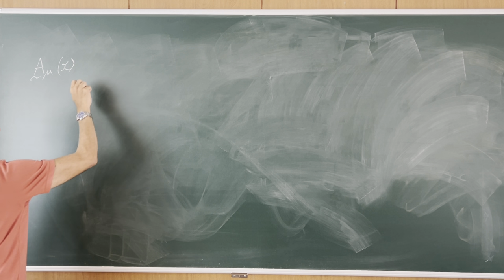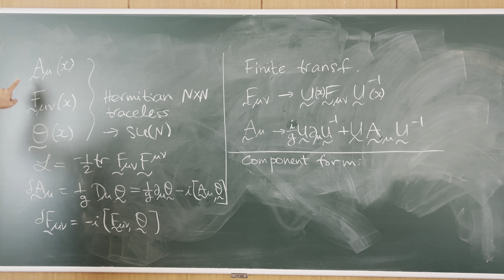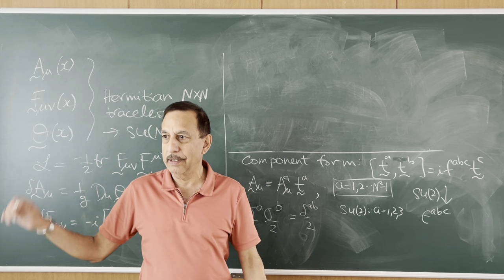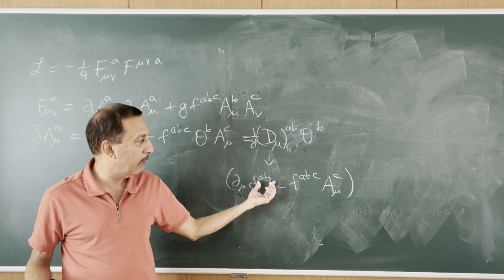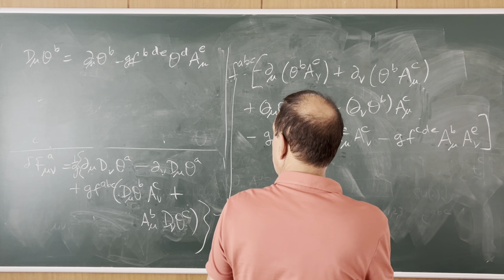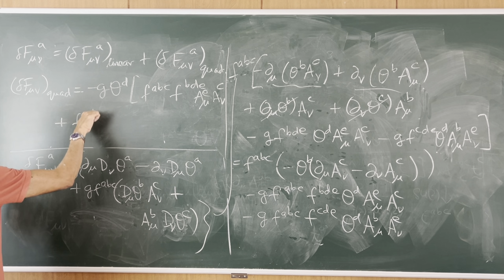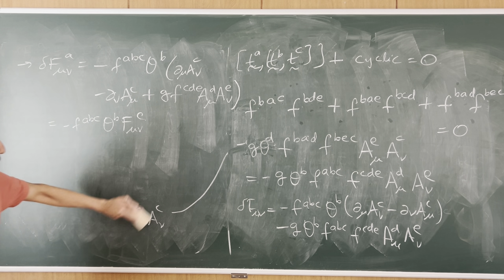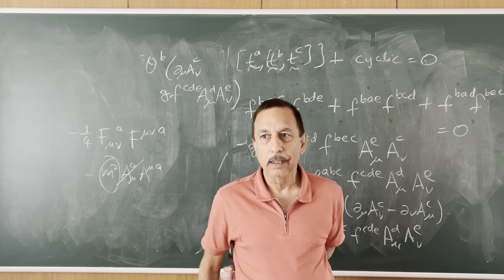Quantum Field Theory II: Lecture 22 - Yang-Mills theory in component form